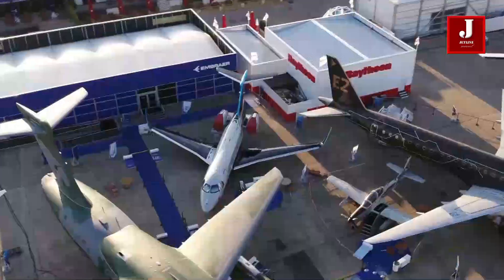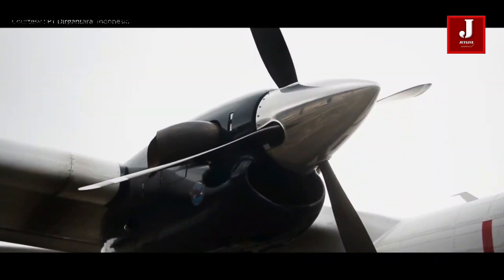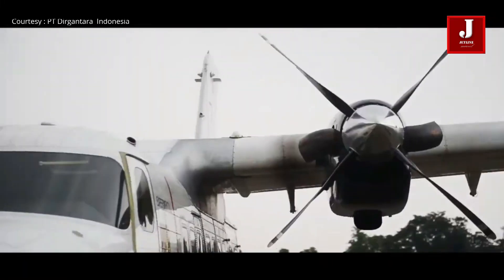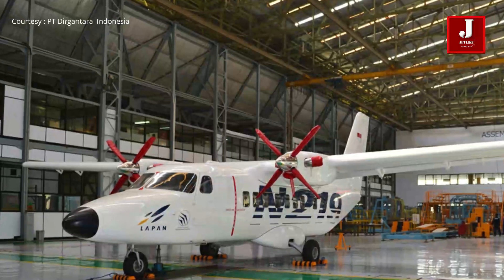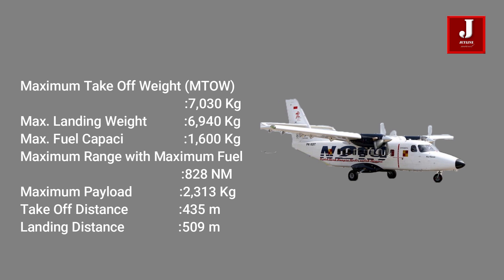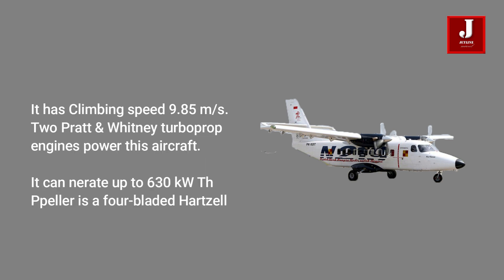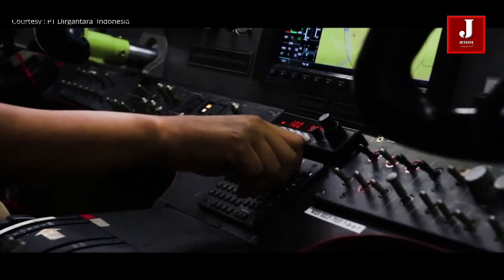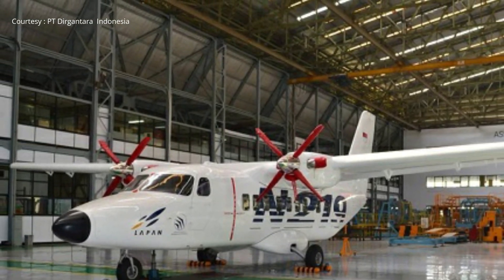N219 Nurtanio is an Indonesian-built aircraft : Specification, Range & Seats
Let's speak about the N219 aircraft, which is a new generation multi-purpose aircraft with the largest cabin cross section in its class, a proven and efficient engine, modern avionics system, fixed tricycle landing gear, and a wide cargo door to make changing aircraft configuration easier. As a result, N219 Nurtanio is designed to give operators with technical and economic benefits.

This aircraft may be employed for a variety of missions, including passenger and troop transport, freight and medical supplies, surveillance, and patrolling.

n219 price,
n219 cockpit,
nc212i specifications,
n245 aircraft,
indonesian airplane,

n245 aircraft,
nc212i specifications,
Indonesian aerospace n-245,
n219 cockpit,
n219 amphibian,